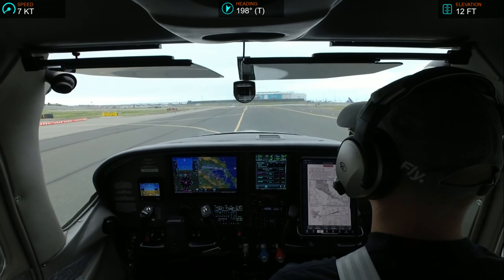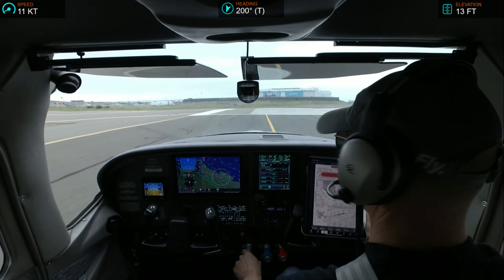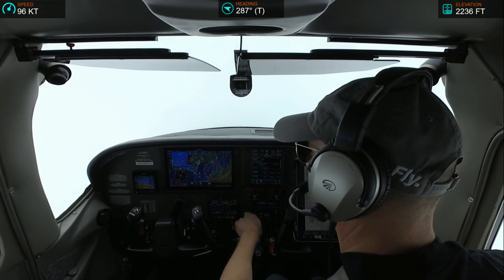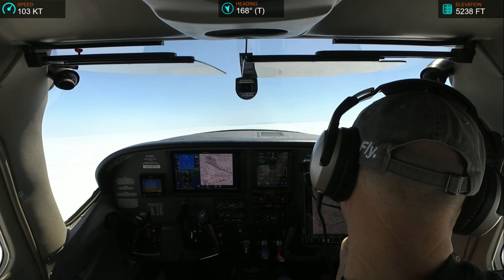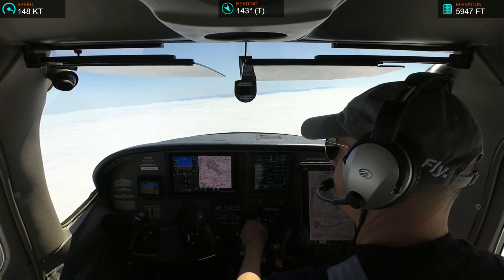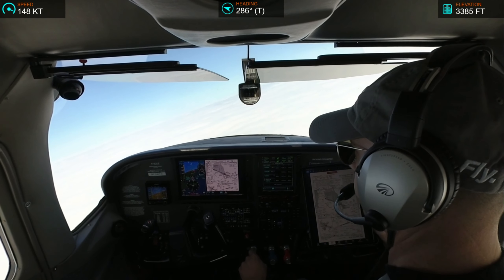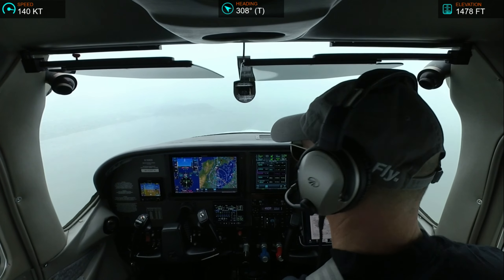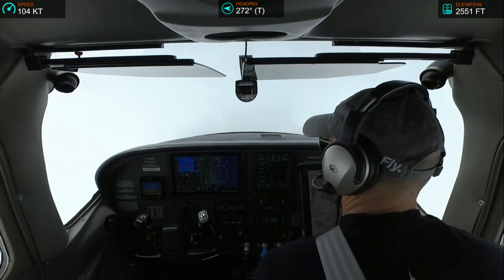Flying ILS approach at San Francisco (SFO) in IMC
I flew some approaches and SFO was slow enough I flew the ILS!  I went missed, though, to say out of the way.